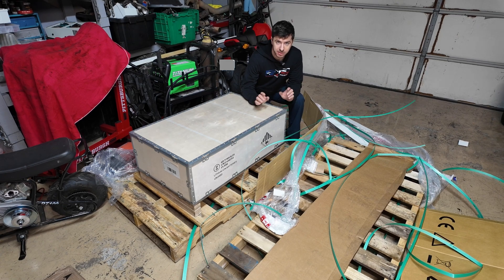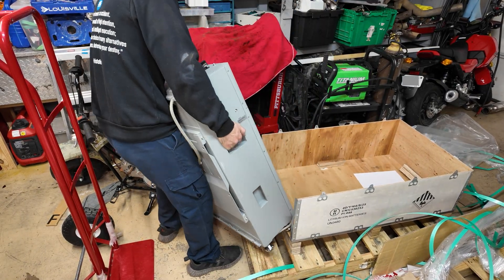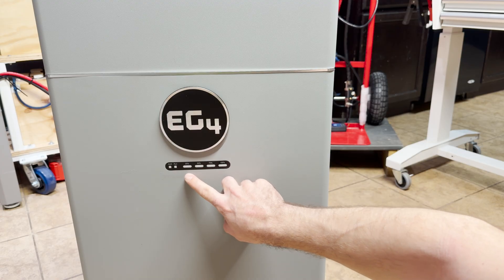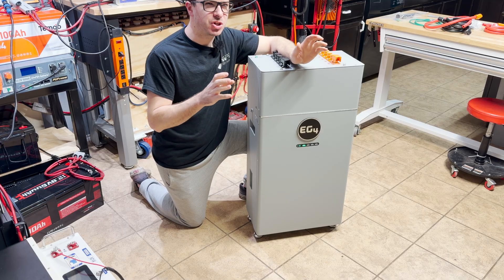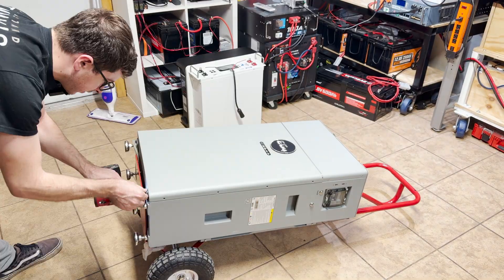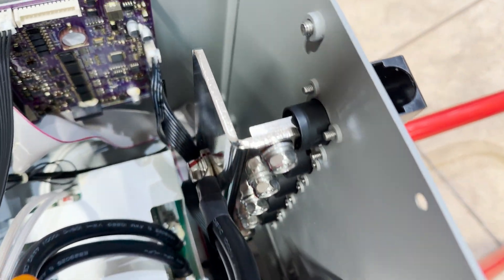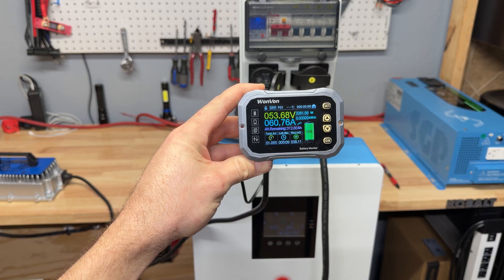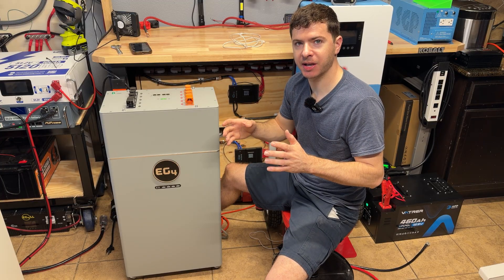NEW EG4 314ah 16KWh Indoor Wall Battery! Teardown, Testing Overview! Best Battery?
Today we take a look at the new EG4 Indoor WallMount Battery | 48V 314Ah | 16kWh. This is a massive battery made to be mounted indoors, has the latest BSM, 10 year warranty and is rated for 10,000 Cycles.  This is the battery if you want no compromises with an awesome warranty to back it up.